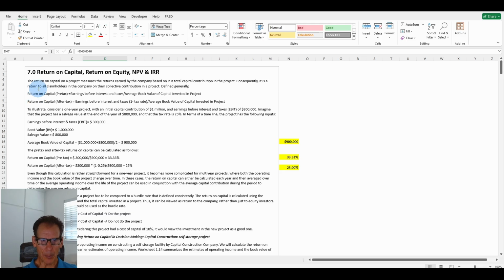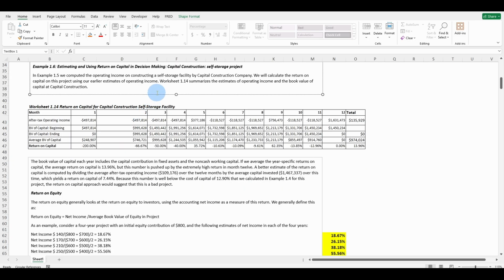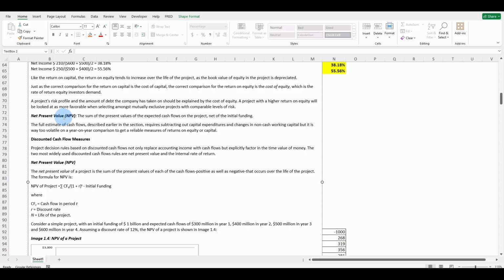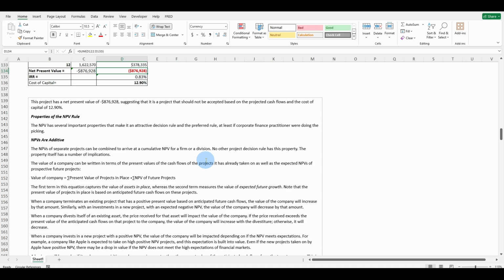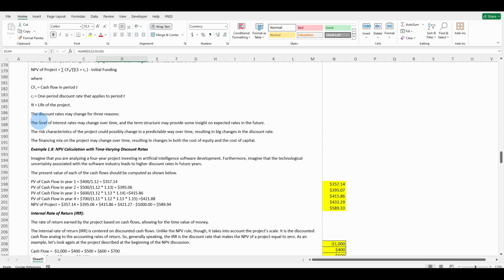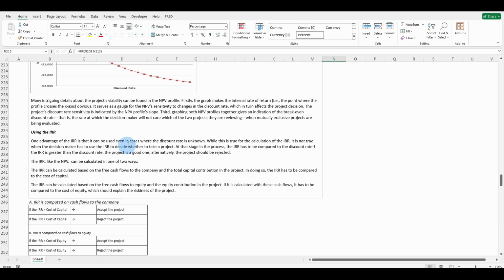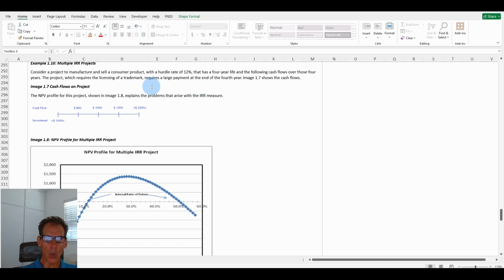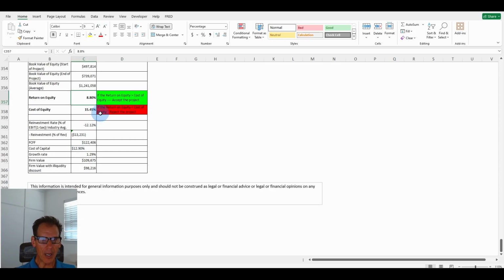How to Know If Your Investment Will Actually Pay Off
Think NPV and IRR are just finance jargon? These metrics could be the difference between a profitable investment and a costly mistake.

This video covers critical financial metrics and decision-making tools, focusing on Return on Capital, Return on Equity, Net Present Value (NPV), and Internal Rate of Return (IRR).

Using real-world examples and calculations, you'll learn how to assess project profitability, make informed investment decisions, and understand the relationship between project returns and capital costs.